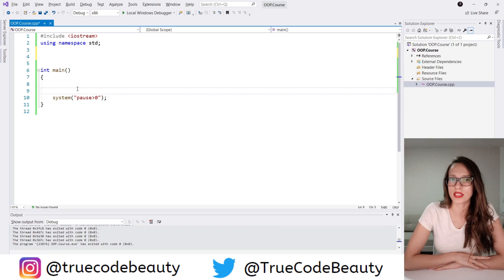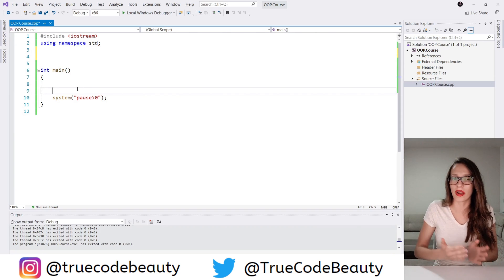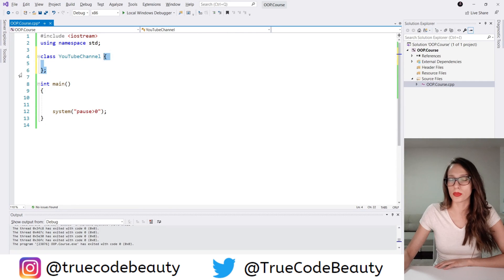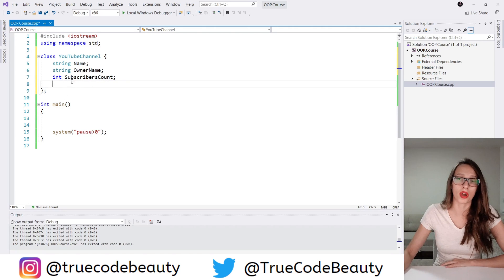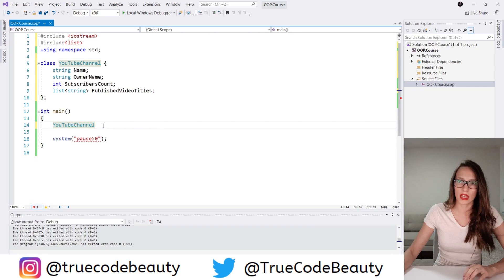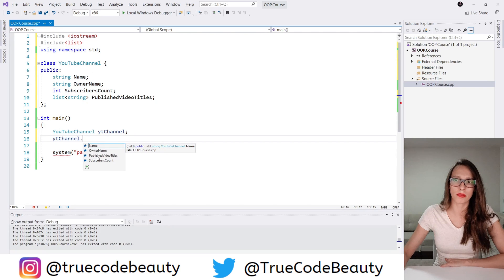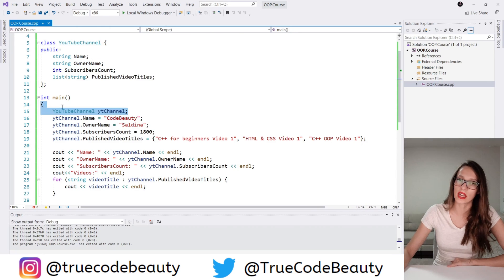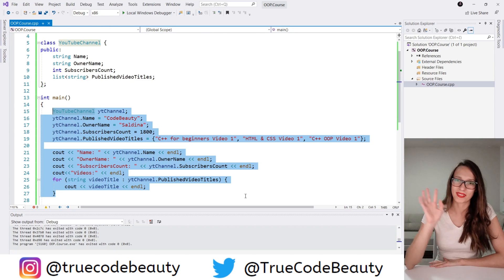C++ OOP - Introduction to classes and objects for beginners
Object-oriented programming is a programming paradigm that is based on the concept of objects from the real world, and it is used to represent those real world objects in programming. This video is an introduction to OOP. The most important concepts of OOP are classes and objects, and in this video, I'm explaining what are classes and objects and how to create and use them.